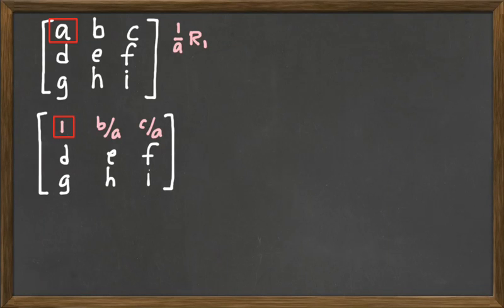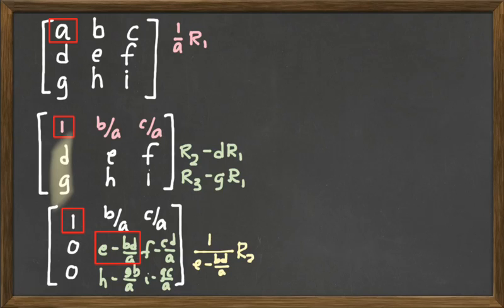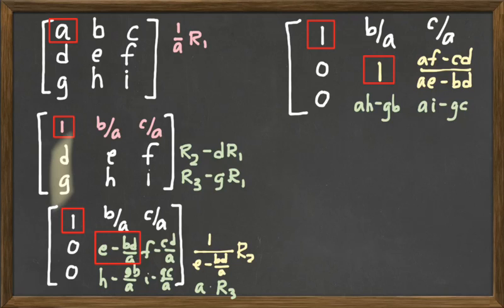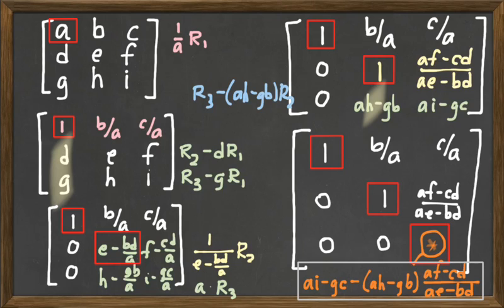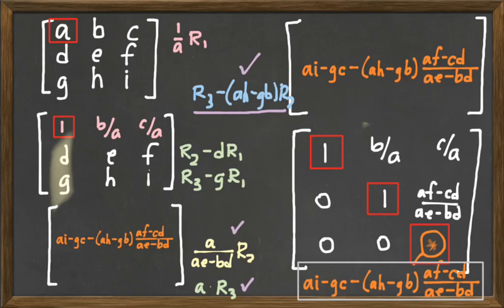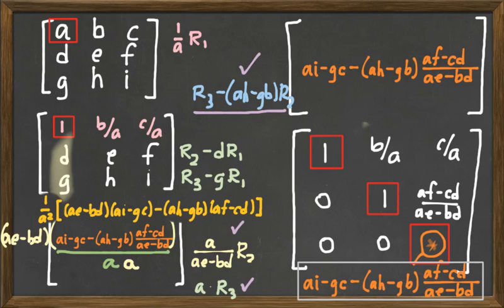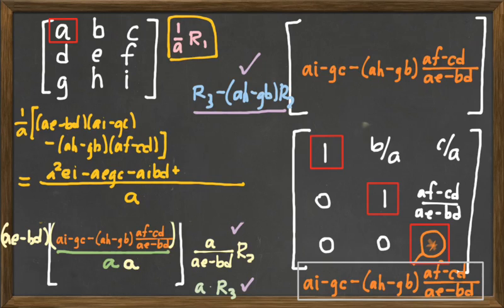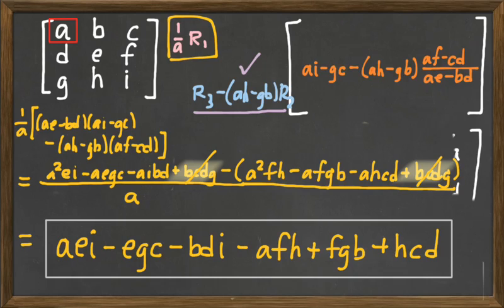202.8b: The General 3x3 Determinant